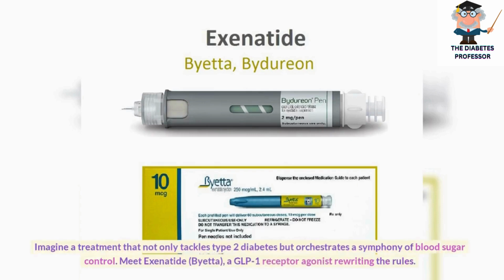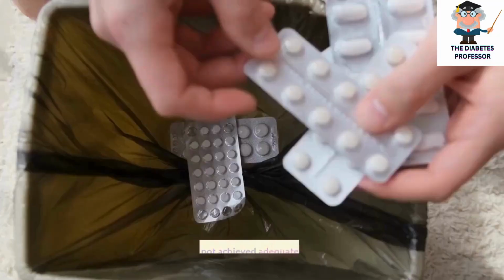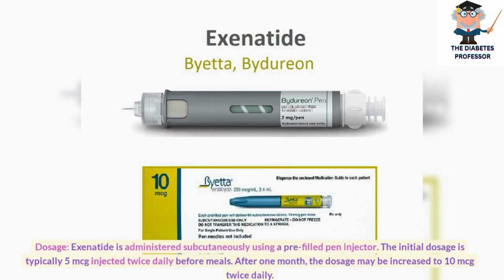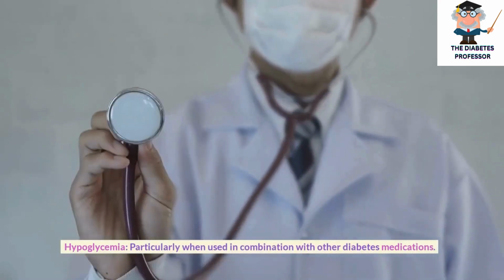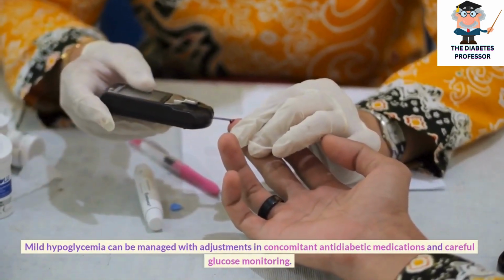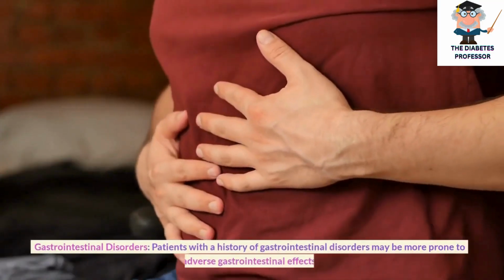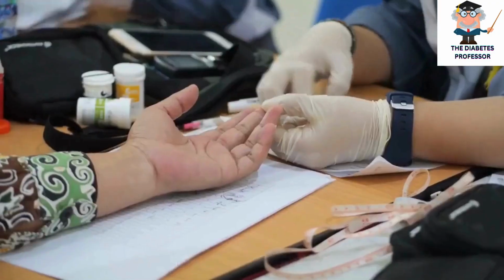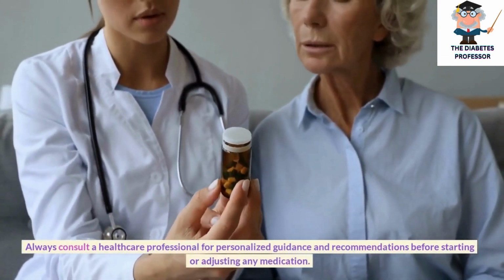Exenatide (Byetta): Redefining Type 2 Diabetes Treatment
Welcome to our informative video on Exenatide (Byetta), a game-changing GLP-1 receptor agonist transforming type 2 diabetes care. Discover its mechanism of action, precise dosing regimen, and strategies to address common adverse effects. Empower your diabetes management journey with expert insights into Exenatide.

🩸 Mechanism of Action: Learn how Exenatide enhances insulin secretion, suppresses glucagon release, and delays gastric emptying for improved blood sugar control.

💉 Dosage and Administration: Understand the optimal dosing strategy, from the initial 5 mcg dose before meals to potential adjustments.

⚠️ Managing Adverse Effects: Get tips on tackling side effects like nausea, vomiting, and hypoglycemia to ensure a smooth treatment journey.

🩺 Patient Precautions: Explore contraindications and special precautions for renal impairment, gastrointestinal disorders, and thyroid C-cell tumors.

👨‍⚕️ Expert Guidance: Personalized care is key. Always consult a healthcare professional for tailored diabetes management.

Join us to break down the science, strategies, and precautions associated with this groundbreaking medication. Your health matters!